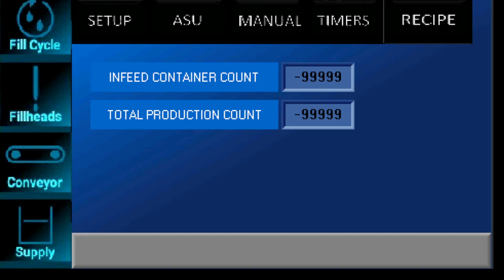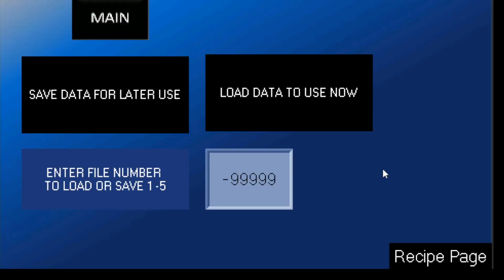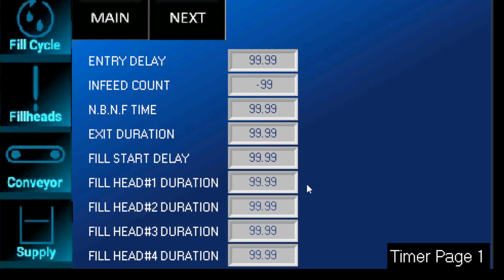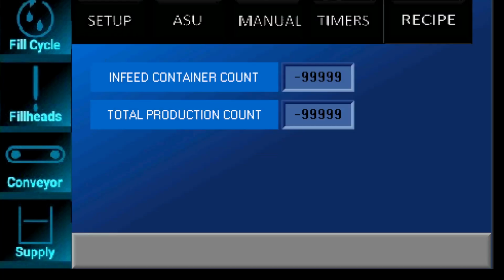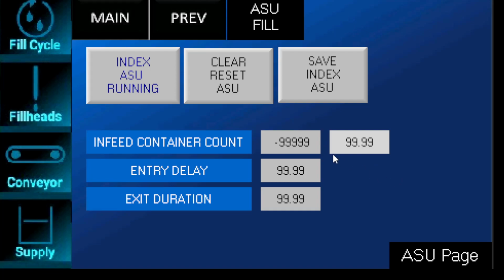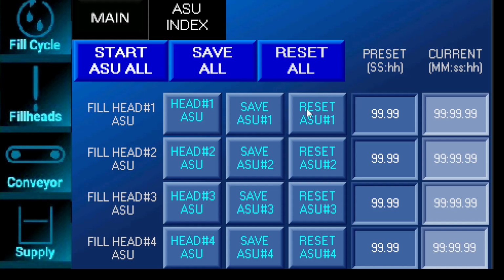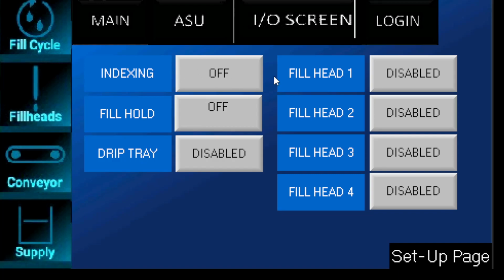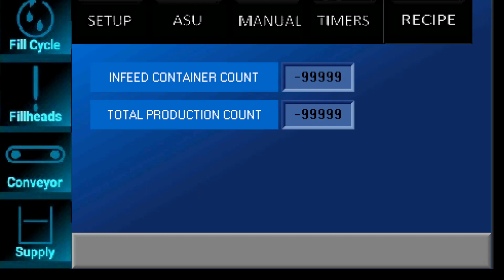Apex Filling Systems- Eco-Gravity Filler Touch Screen Tutorial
Explore the HMI interface for the Eco-Series Gravity Filler in this detailed walkthrough with an Apex technician! This tutorial covers the key functions and features that give operators full control over the filling process.

💡 What you’ll learn:
✅ HMI Navigation: How to efficiently move through the system’s interface.
✅ Toggling Components On/Off: Learn how to control individual parts of the fill line and conveyor.
✅ Adjusting Fill Settings: How to fine-tune fill volume, timing, and speed for optimal performance.
✅ Operational Insights: Understand when and why to adjust certain settings for production efficiency.

This tutorial ensures operators can confidently navigate the HMI to achieve consistent, high-quality fills. For more information about our Eco-Series fillers, visit Apex Filling Systems online!